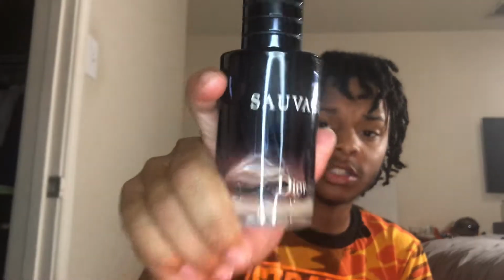STOP Wearing Dior Sauvage In 2022 (Here’s why)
In this video I talk about the very political cologne known as Dior sauvage. I compare this to a rival fragrance known as Versace Dylan blue.